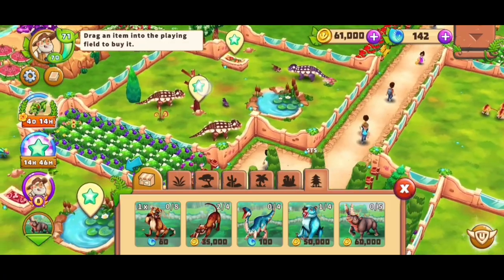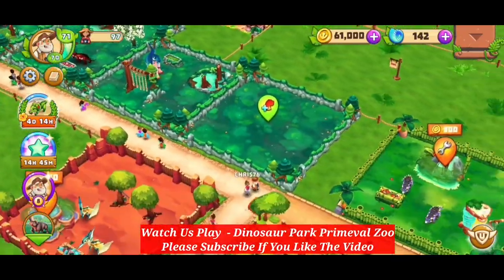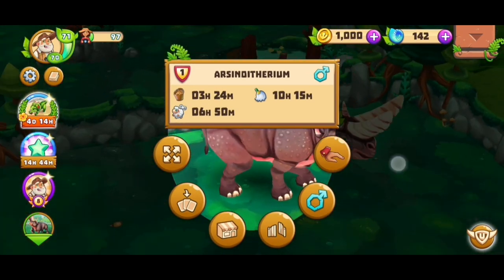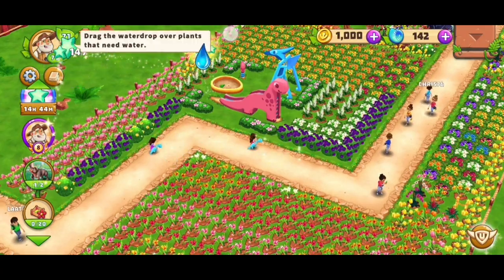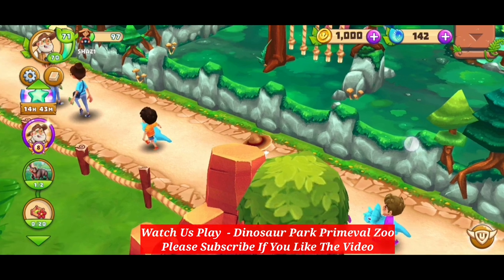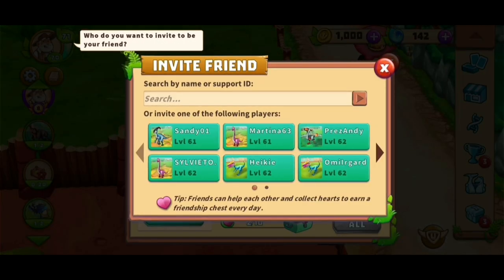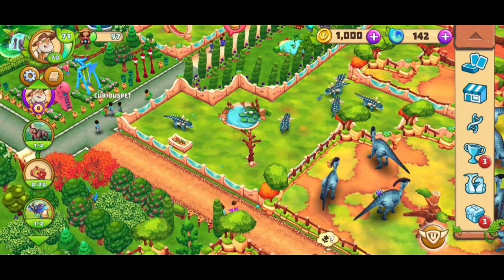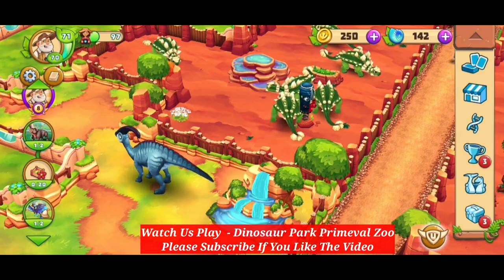English Dinosaur Park Primeval Zoo #32 | Green Prenocephale Dino | Excited Kid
Dinosaur Park Primeval Zoo Level 72 English developed by Upjers,
Dinosaurs Breeding Week
Many Family Enjoy Playing this Game and We are one of them.
There is a new Animals and Dinosaurs coming up it is getting more interesting and exciting.